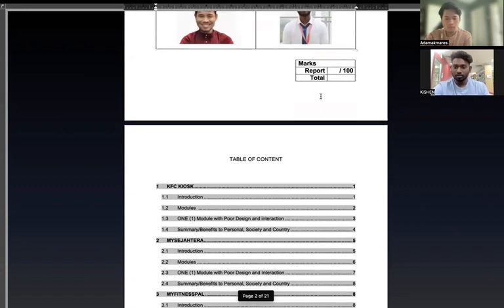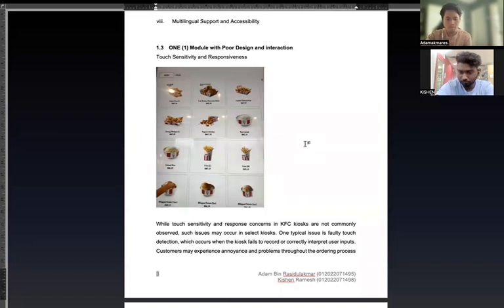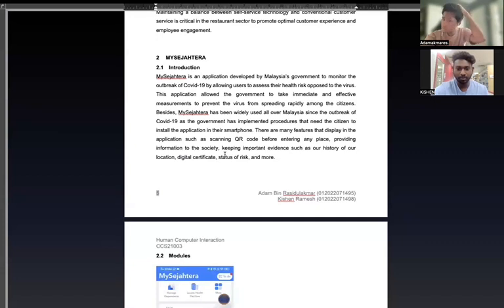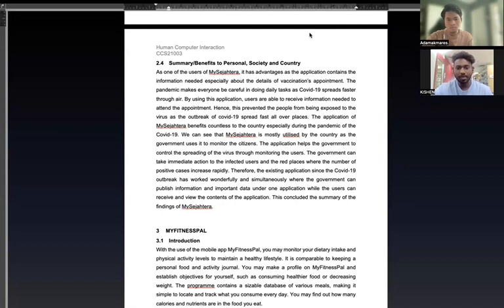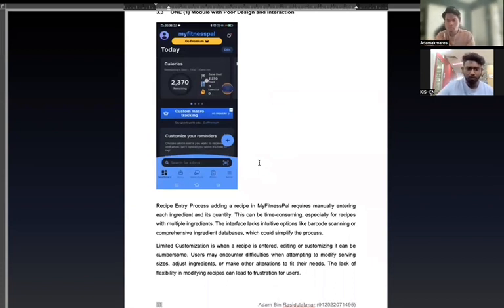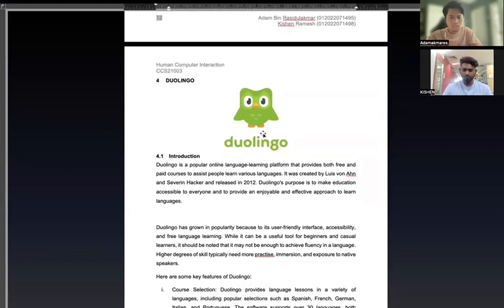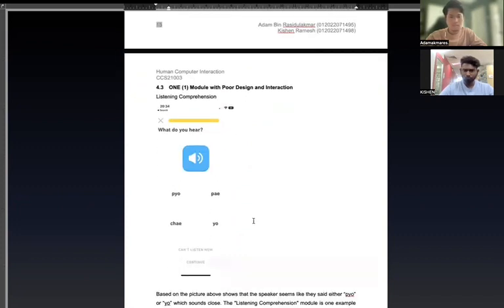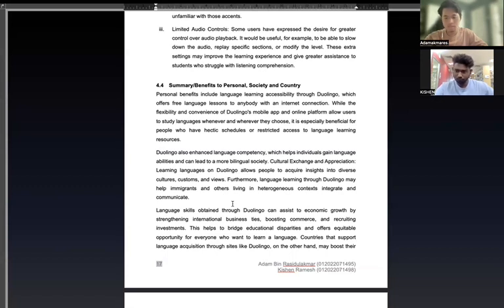Human Computer Interaction | Assignment 1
This is our presentation for assignment 1. I hope it is understandable. Thank you :)